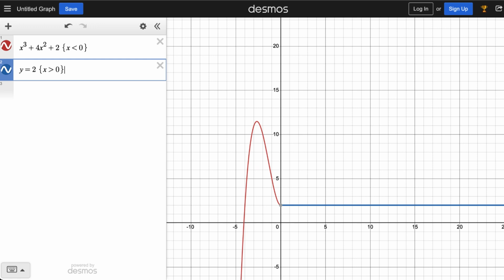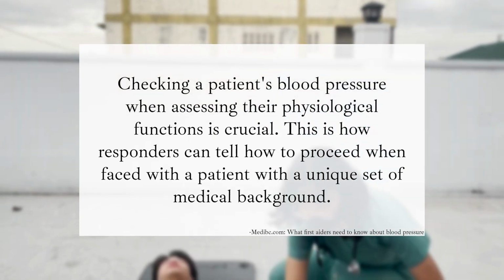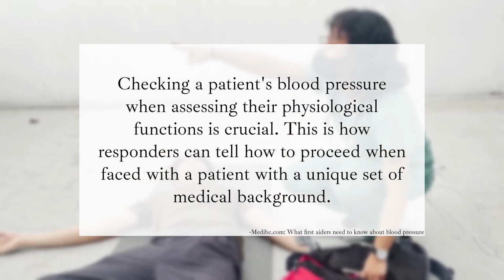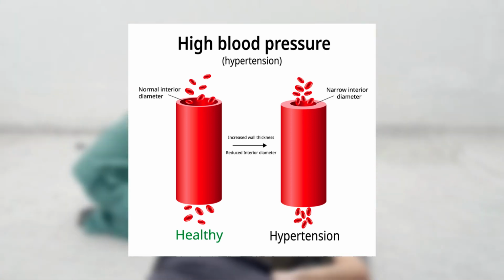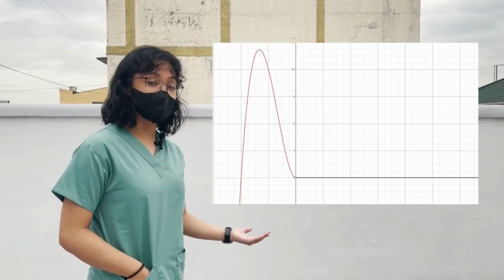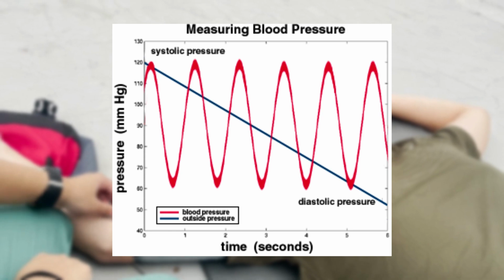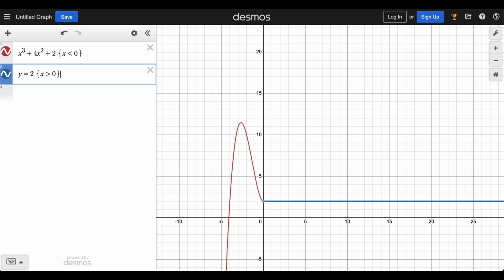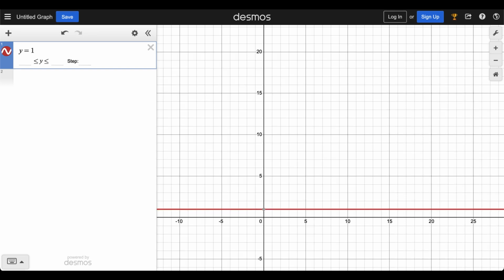02 Piecewise Function | Precious Channe Esther S. Dioquino